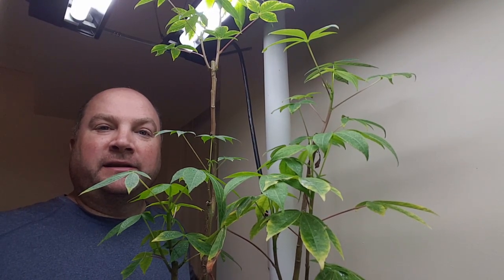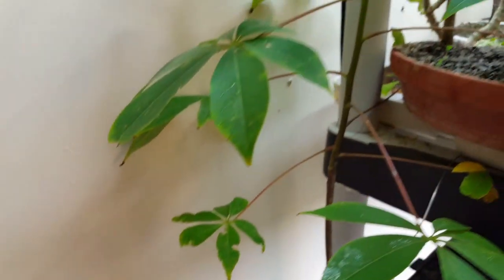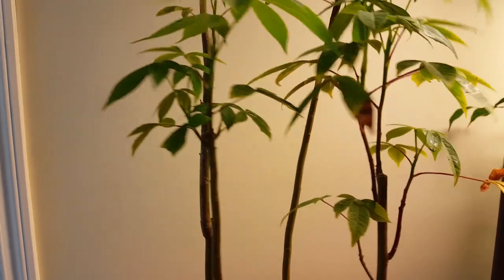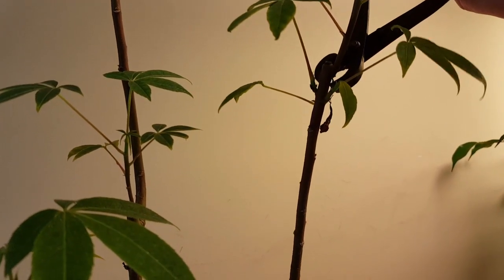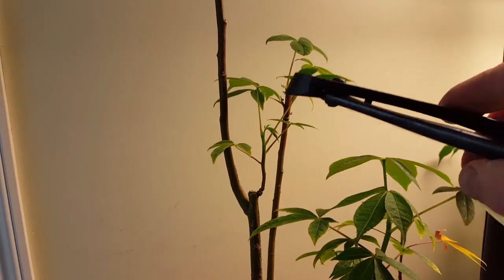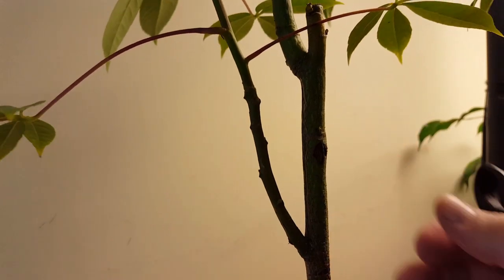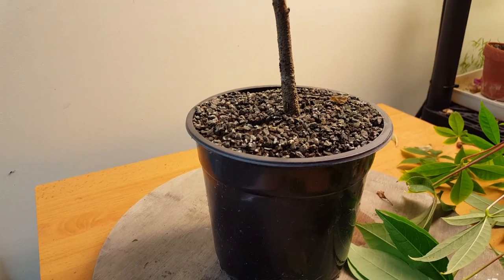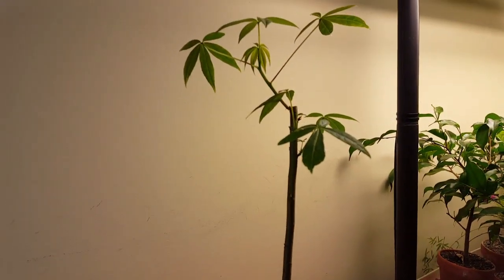Pre-Bonsai Kapok Tree Pruning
In this video I prune back my Pre-Bonsai Kapok trees.